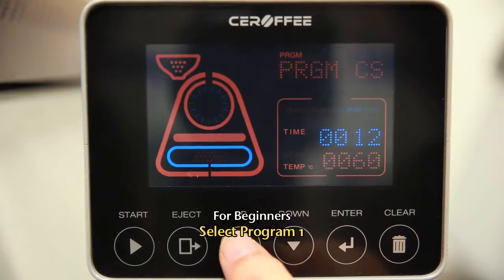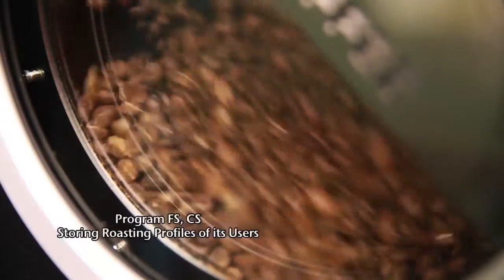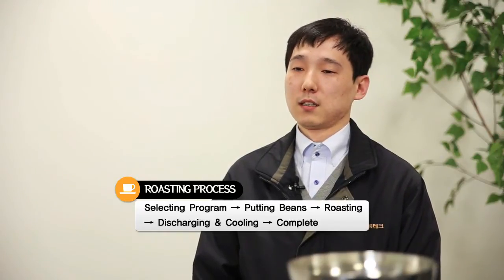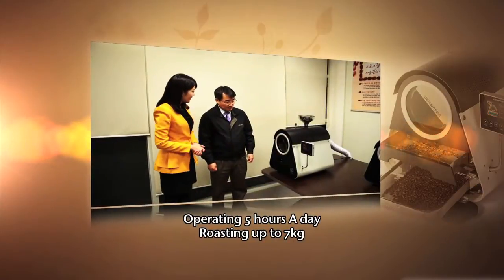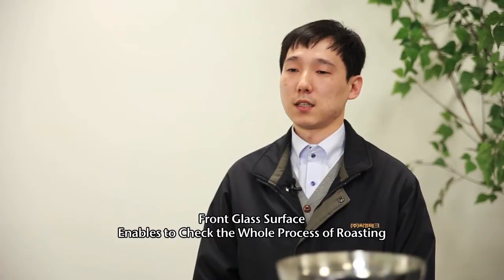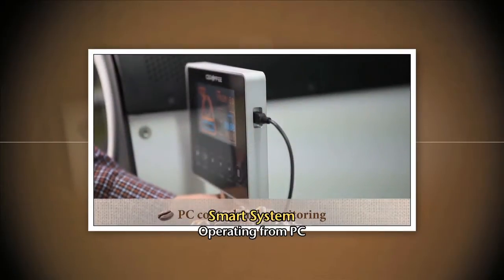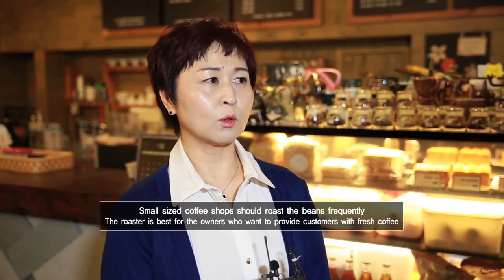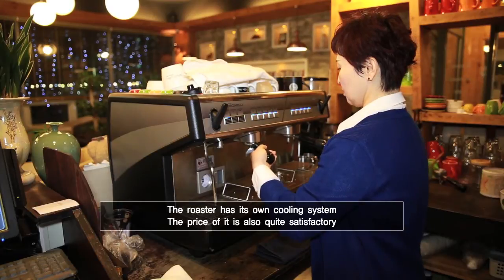Smart Ceramic Coffee Roaster CEROFFEE CRF-800 by CMTECH (세로피/씨엠테크/커피로스터)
1. Direct heat type by far infrared of ceramic heaters
2. Glass viewport for observation of roasting
3. From beginners to professionals, easy and programmable control
4. Easy to clean drum
5. Monitoring roasting temperature by connecting PC